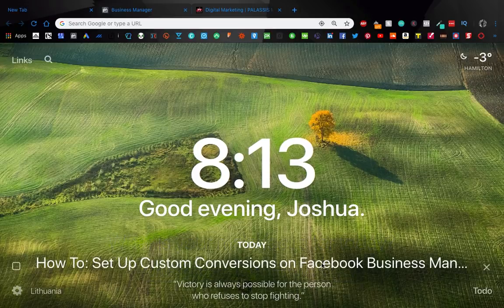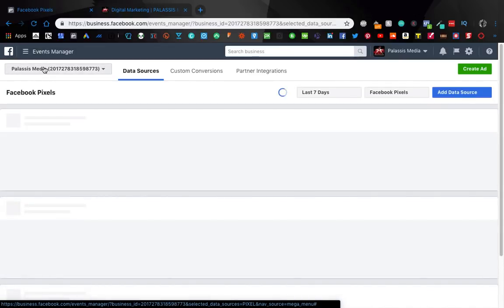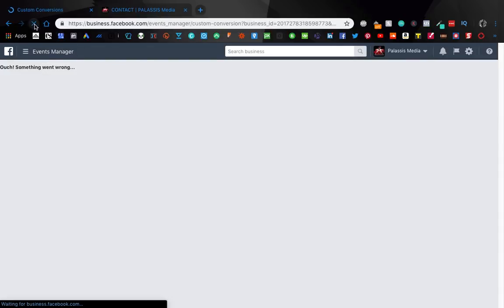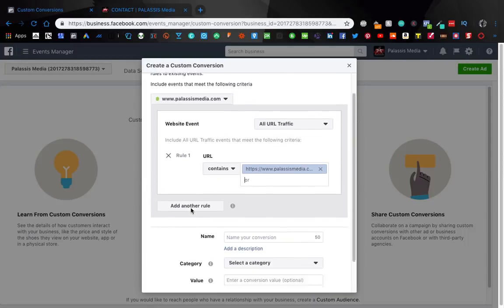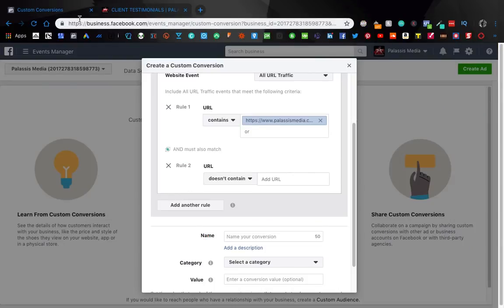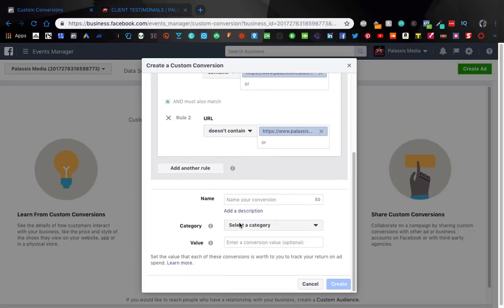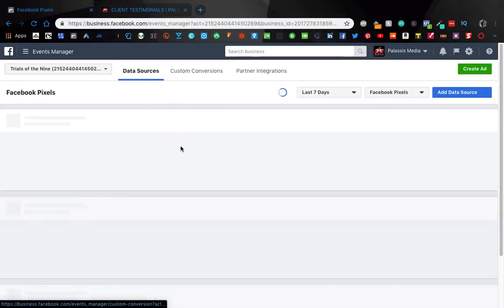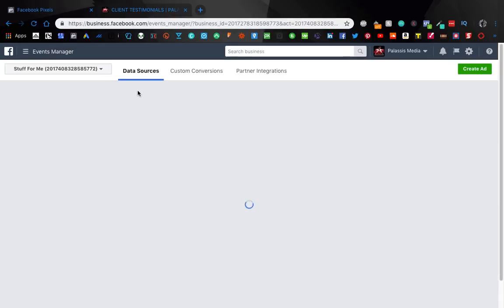How To: Set Up Custom Conversions in Facebook Business Manager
Setting up Custom Conversions in Facebook Business Manager can be a little tricky if you don't know what you're doing, but I'm here to tell you that they're not that confusing at all!

This video will take you through creating a Custom Conversion and implementing it for a real web page using Facebook Business Manager.